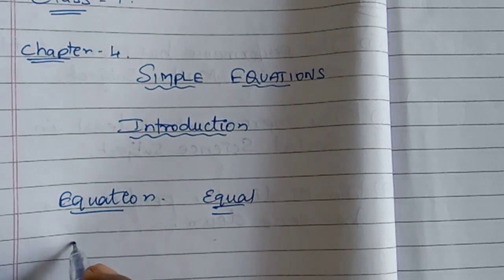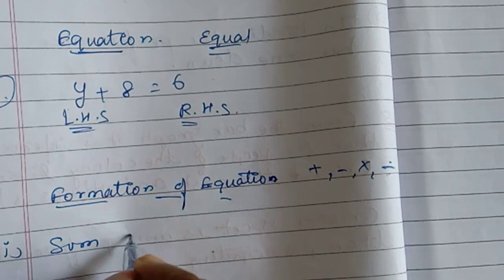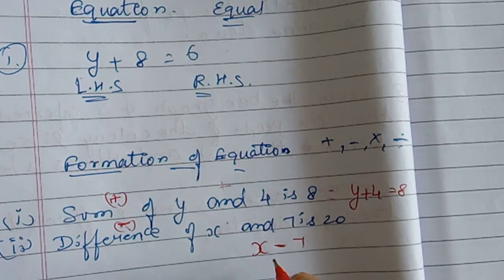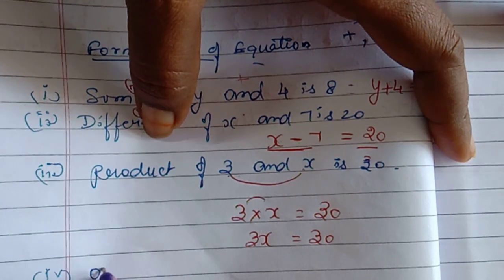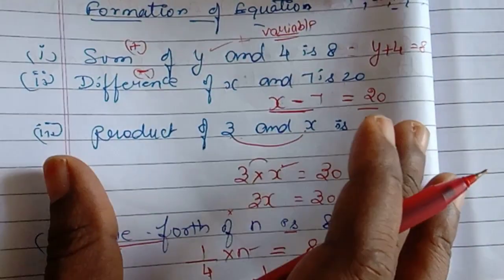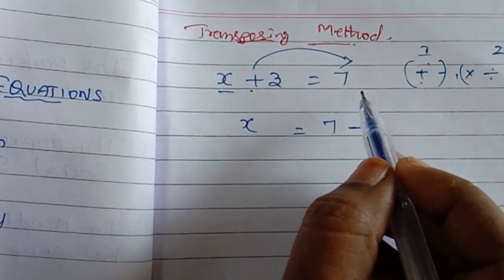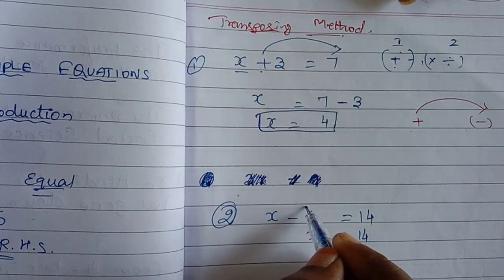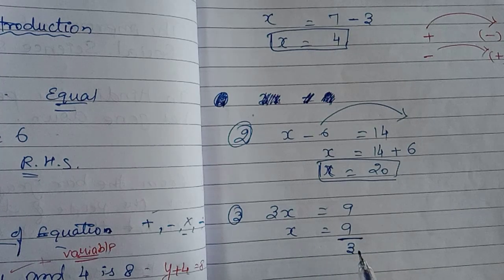(Introduction) | Chapter 4 | Simple Equation | NCERT class 7 Maths by learnwithgowri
Hello everyone,

Exercise 3.3 INTRODUCTION
playingsolowithNumbers( Introduction )